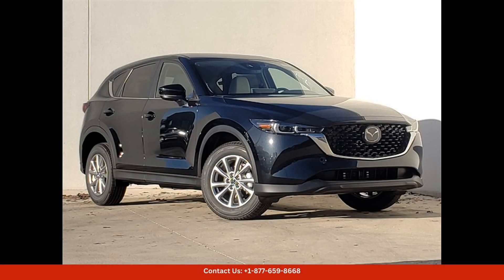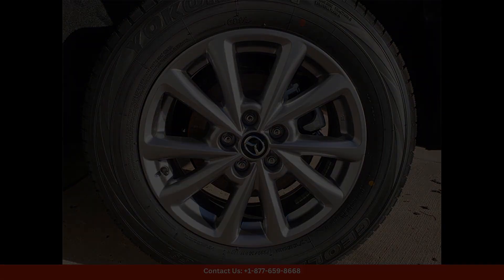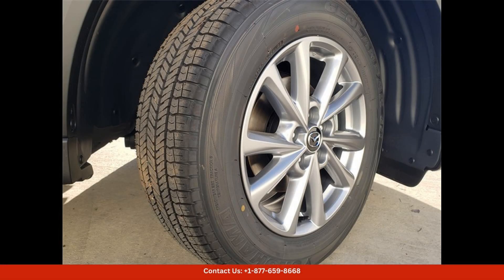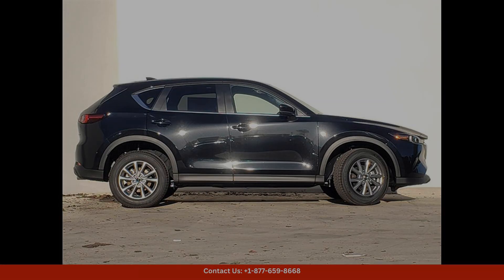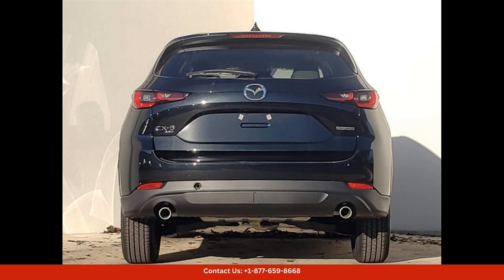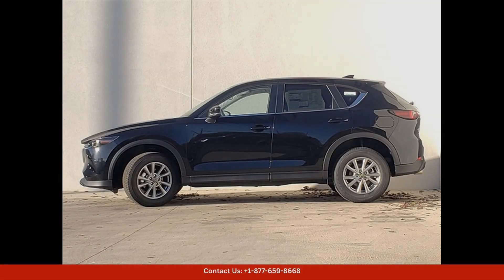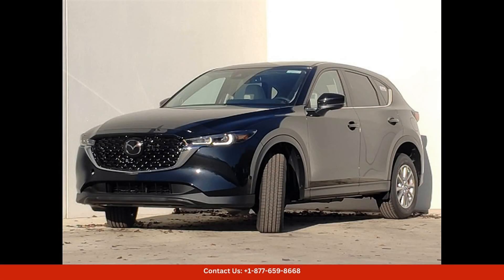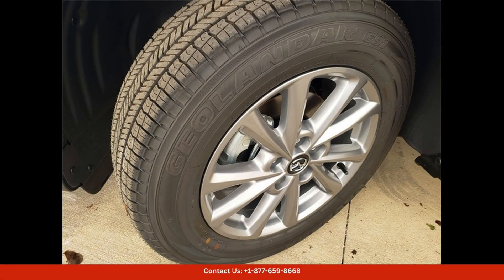2024 Mazda Cx-5 Wagon 4 Dr. 2.5 S Select Package All Wheel Drive In Austin, Texas, USA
2024 Mazda Cx-5 Wagon 4 Dr. 2.5 S Select Package All Wheel Drive In Austin, Texas, USA "Auction starting Bid Price of $29,600 - Reserve not met."

The 2024 Mazda CX-5 in Jet Black Mica is a sleek and stylish SUV that offers a perfect blend of performance, comfort, and technology. The 2.5 S Select Package adds even more luxury and convenience to this already impressive vehicle.

This Mazda CX-5 is powered by a 2.5-liter four-cylinder engine that delivers smooth and responsive performance on the road. With its advanced Skyactiv-G technology, this engine provides excellent fuel efficiency without compromising on power.

The exterior of the CX-5 is finished in a sophisticated Jet Black Mica paint color, which complements its bold and dynamic design. The sleek lines and sculpted body give this SUV a modern and sporty look that is sure to turn heads.

Inside, the CX-5 offers a refined and spacious cabin that is filled with high-quality materials and cutting-edge technology. The Select Package adds premium features such as leather upholstery, heated front seats, a power-adjustable driver's seat, and a Bose premium audio system for a truly luxurious driving experience.

In terms of technology, this CX-5 is equipped with a user-friendly infotainment system that includes a touchscreen display, smartphone integration, navigation, and Bluetooth connectivity. Safety features such as blind-spot monitoring, lane-keeping assist, adaptive cruise control, and automatic emergency braking ensure peace of mind on every journey.

This 2024 Mazda CX-5 2.5 S Select Package is available for viewing in Austin, Texas, where you can experience its impressive performance and luxury firsthand. Don't miss out on the opportunity to drive home in this exceptional SUV.

Toyota
Sedan
SUV
Truck
Minivan
Coupe
Hatchback
Honda
Ford